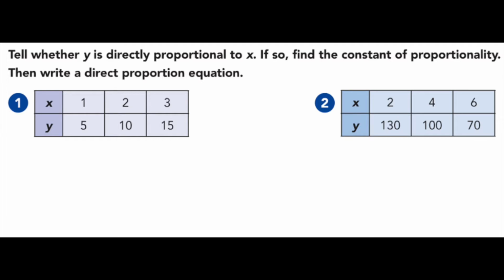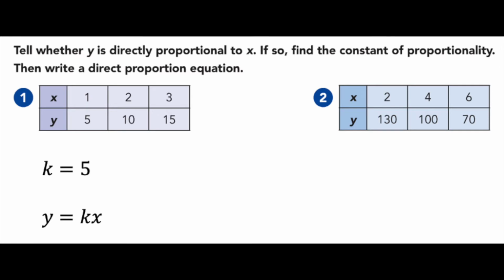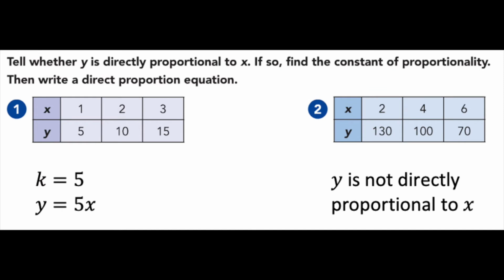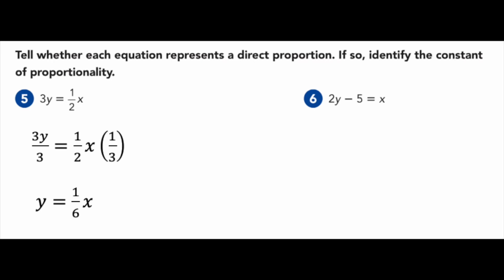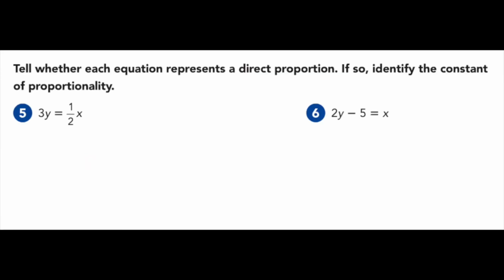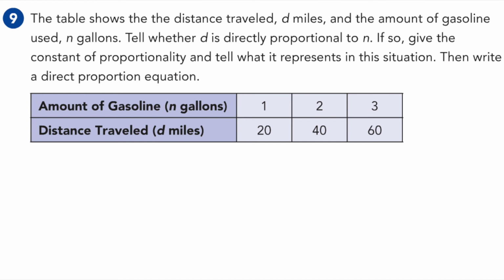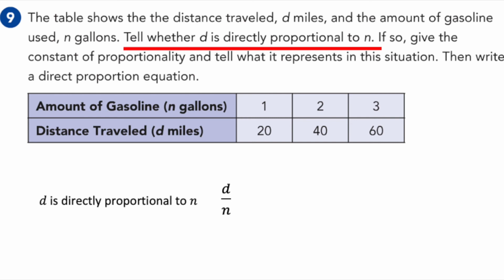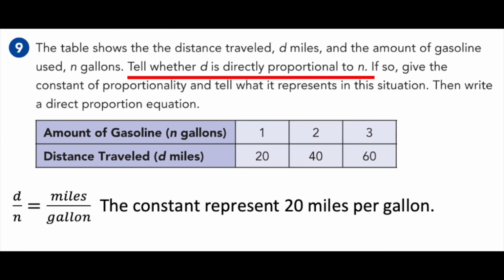5.1 Examples Extra